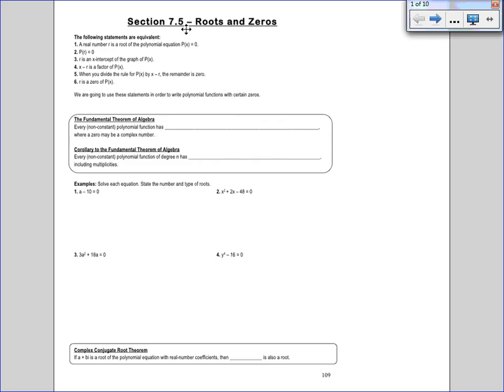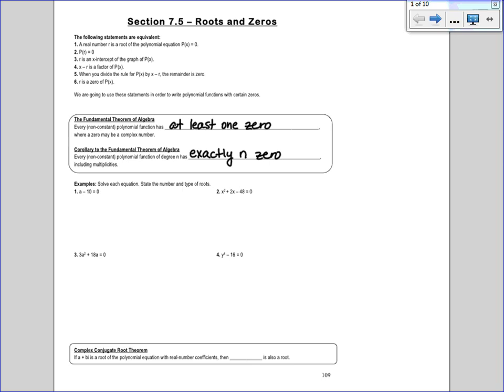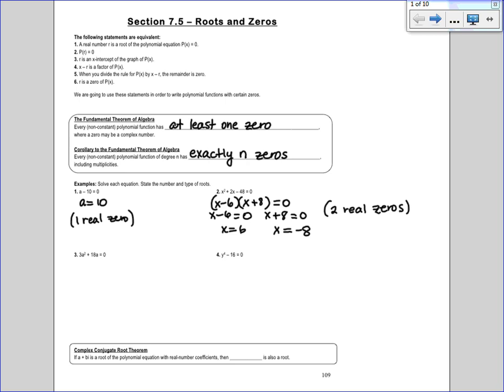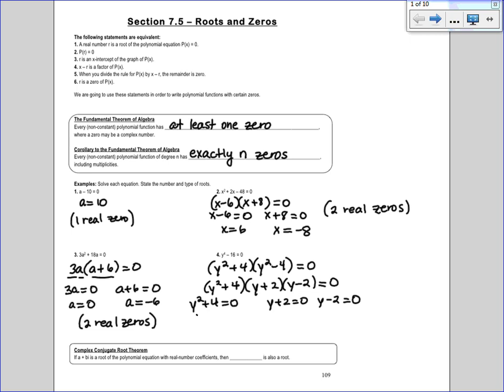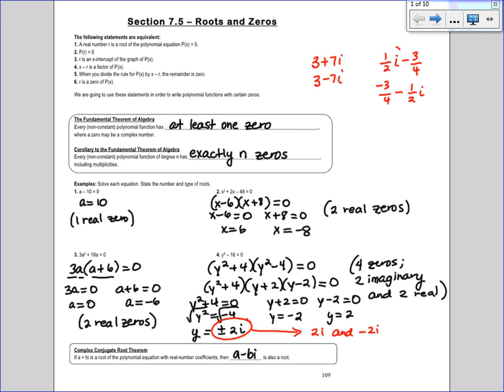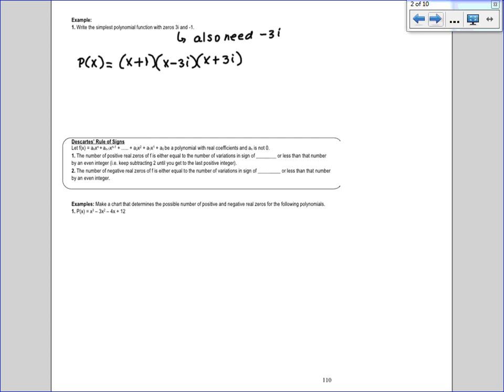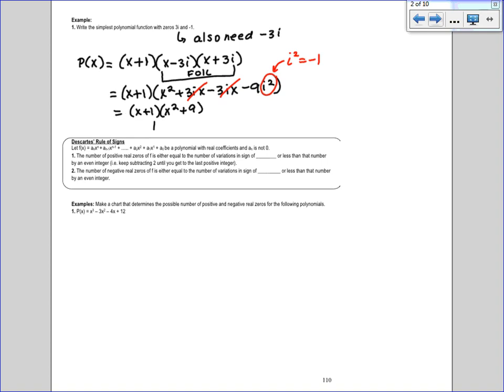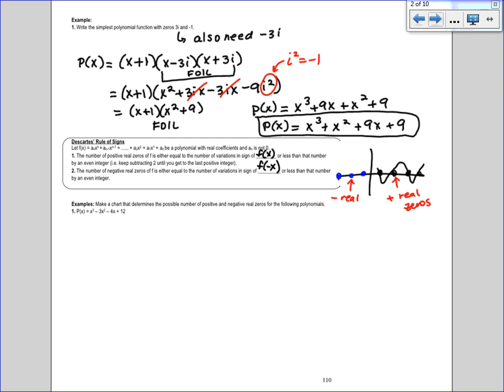7 5 part 1 video